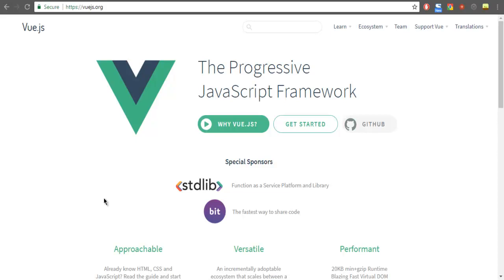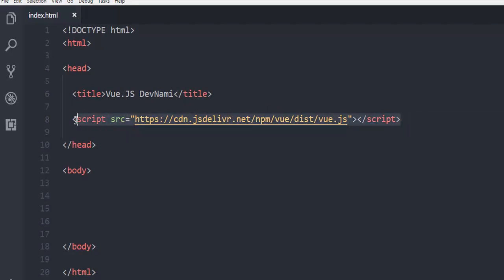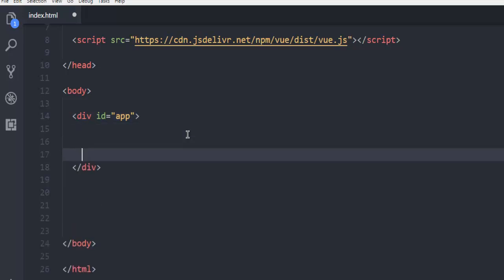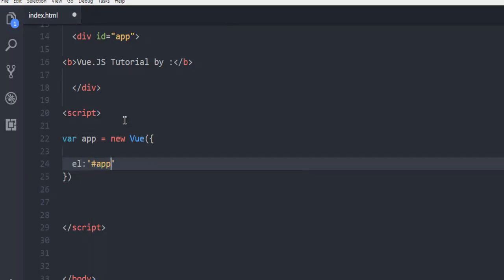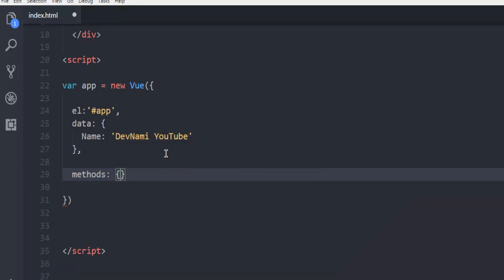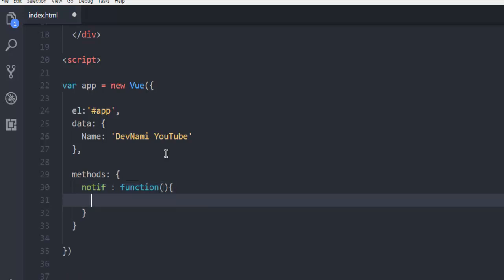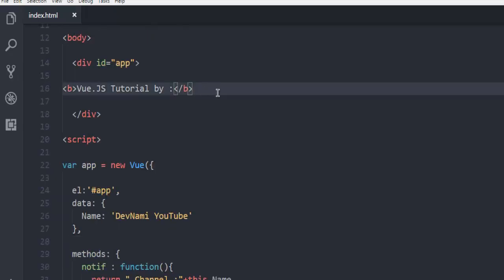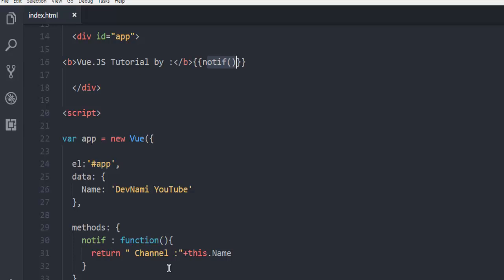Vue.Js How to use Methods in Vue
Learn How to use methods in Vue,.js. Check How to use methods in Vue.